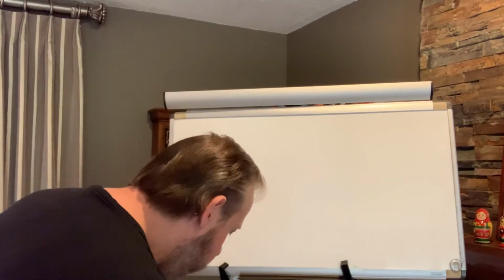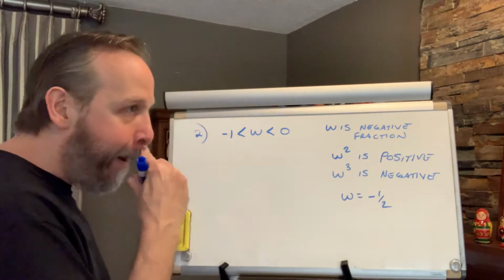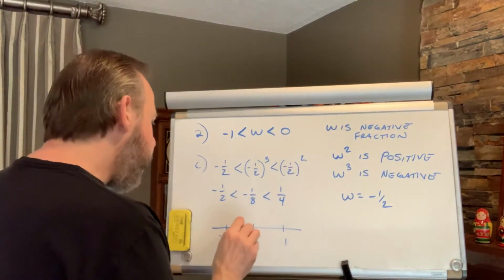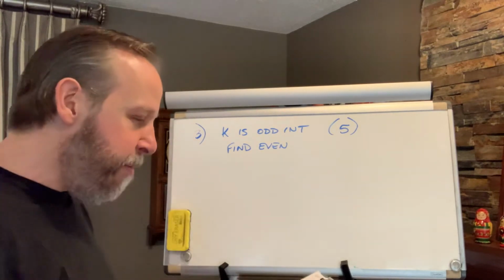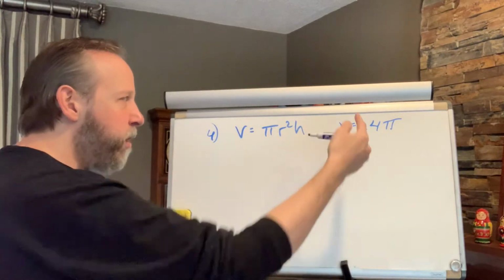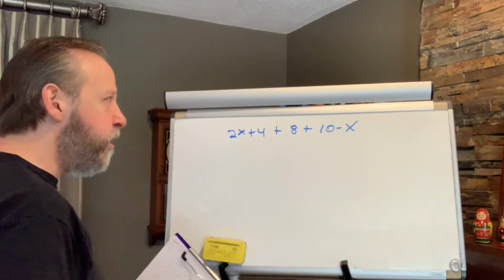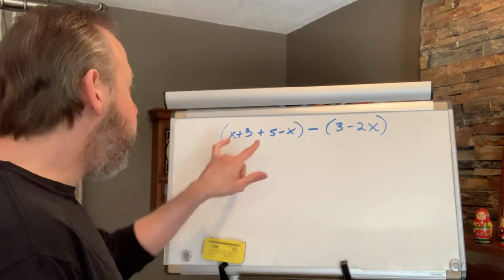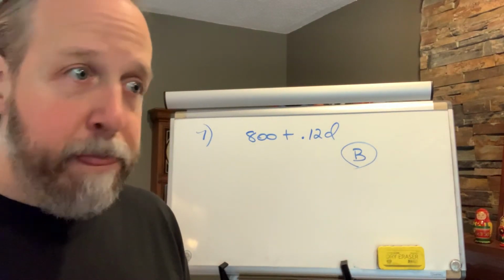SAT Prep Tuesday 5/12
Review of algebra prompts p.54 #2-7